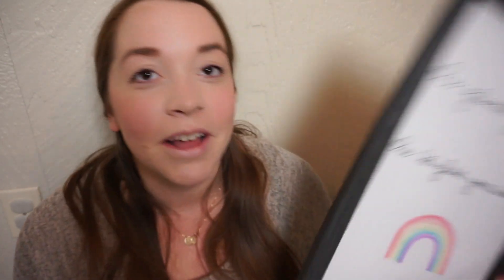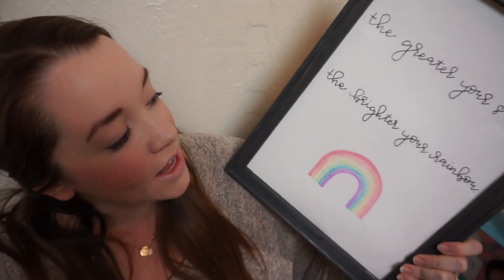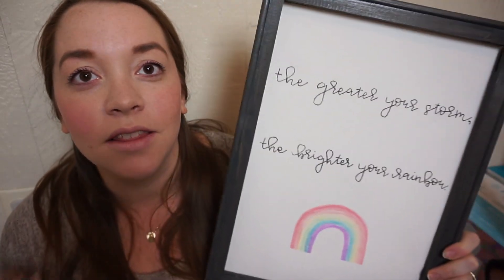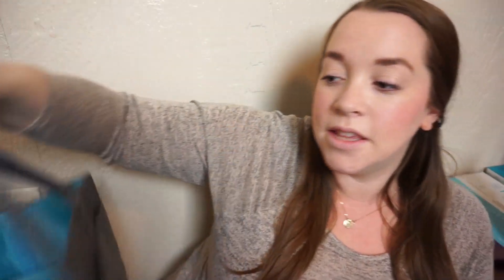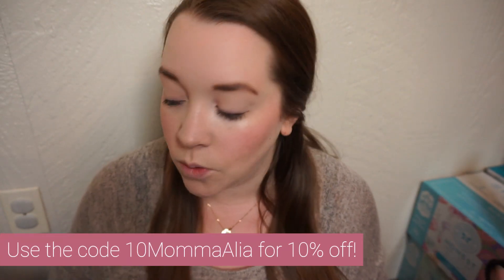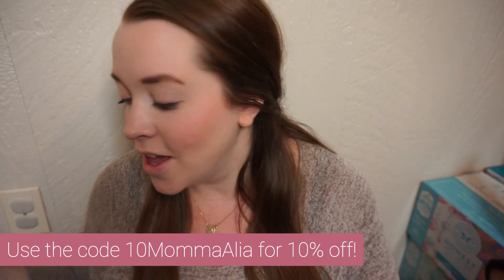Baby Haul #3 // Baby Sprinkle, Registry Gifts + More!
Please leave any questions or requests you have in the comments below!

// Items mentioned
- Bellababy pump
- Change pad liners
- Lansinoh soothies
- Lou Lou & Co blanket in Scotty
*The bow is now only available in bundles*
- Baby turban
- Vava night light
- Humidifier
- Kinsa thermometer
*We set this up already and it’s really cool!*
- MollieOllie diaper caddy
- Nanobebe on Amazon
- Pump Strap PlusCup
- Motif pregnancy support band
- Motif Luna breast pump
- Mommy’s Tail breast pump

- Thumbnails: PicMonkey/Canva